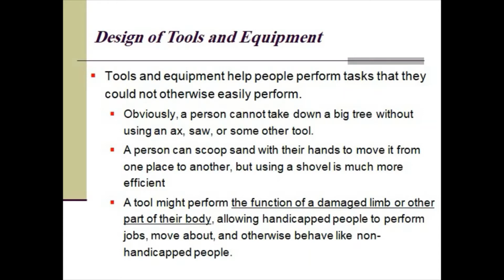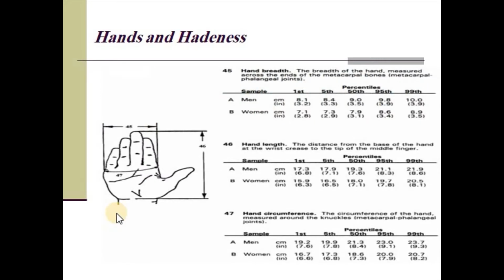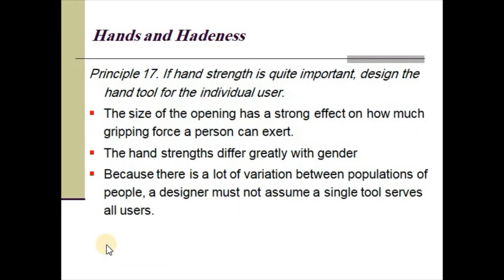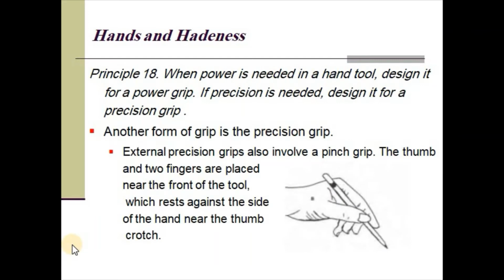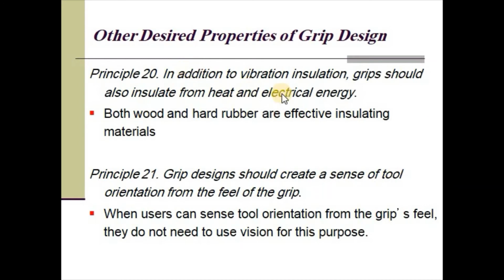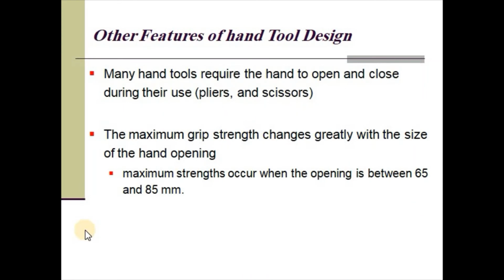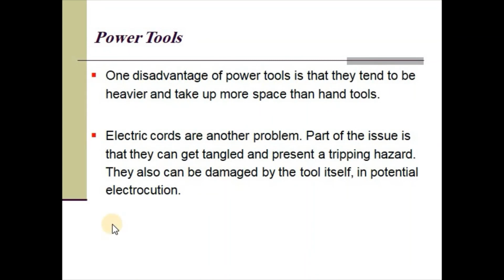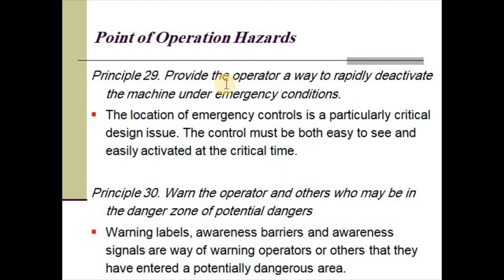Ergonomics-Design of tools-lecture 4